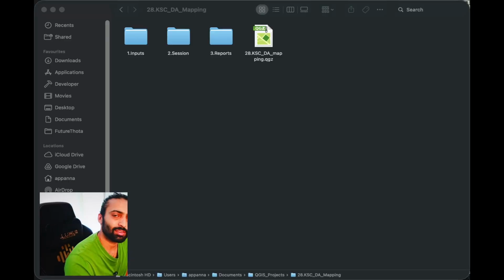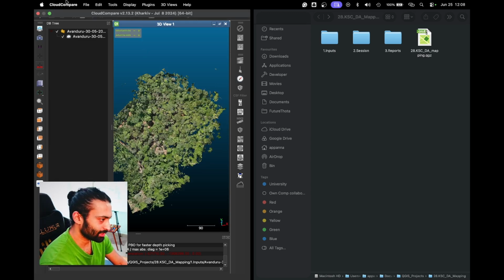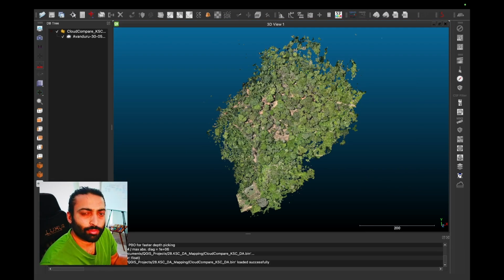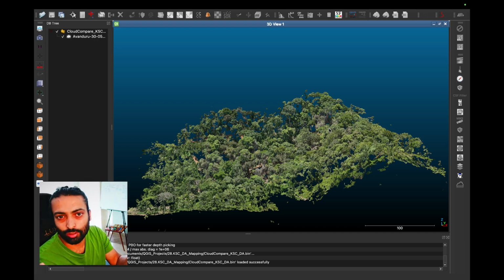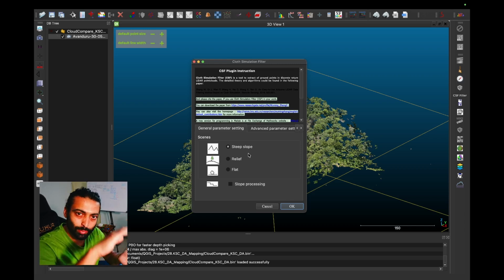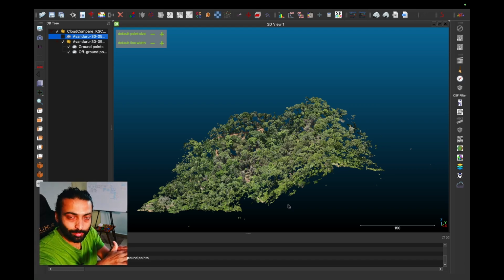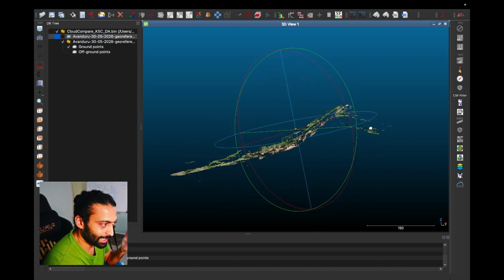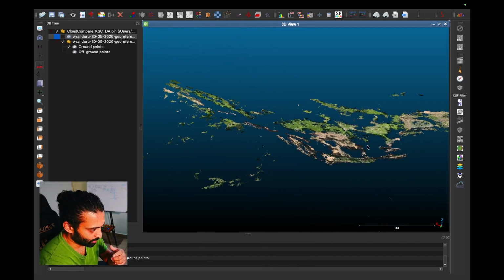Cleaning Point Clouds in CloudCompare with the CSF Ground Filter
Trees and canopy are constantly tricking your DTM into thinking they're the ground. Here's how to actually fix that using a real point cloud instead of just accepting the default output.

In this clip I load a drone-derived .las point cloud into Cloud Compare, show the basic navigation controls for working in 3D, and apply the Cloth Simulation Filter (CSF) to separate true ground points from canopy and vegetation. You'll see how the cloth resolution setting trades off fine detail against correctly classifying trees as non-ground, and how to sanity-check the result against the original automatic DTM.

0:00 Loading the .las point cloud into Cloud Compare
0:23 Keeping all project files organized in one folder
2:03 Troubleshooting: reopening a saved Cloud Compare project
2:38 Basic navigation controls for the 3D point cloud
4:20 Applying the Cloth Simulation Filter (CSF) to classify ground points
6:04 Cloth resolution explained: fine vs coarse grid tradeoffs
8:41 Comparing the cleaned ground classification to the original DTM